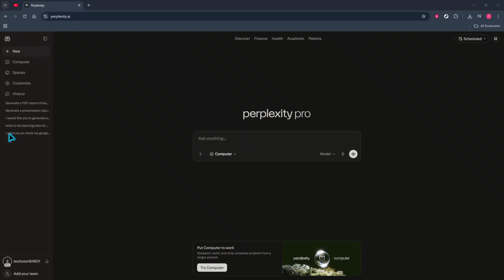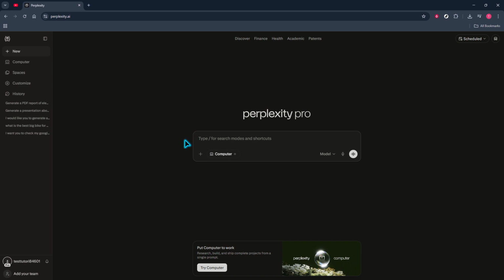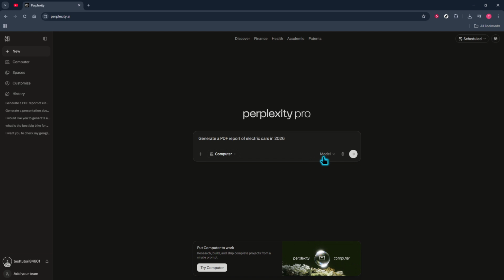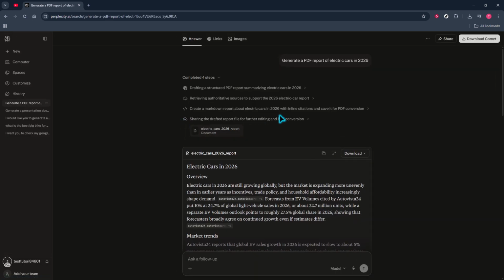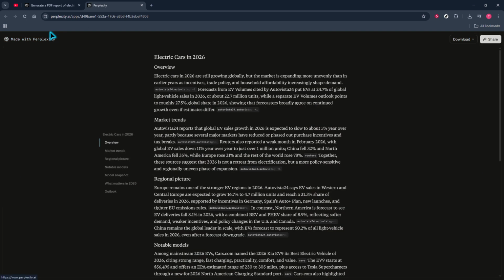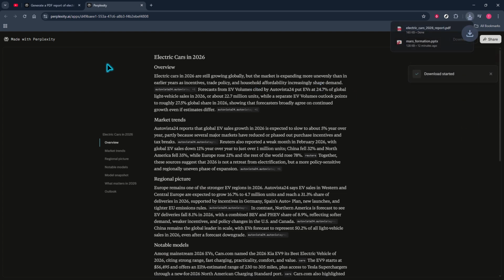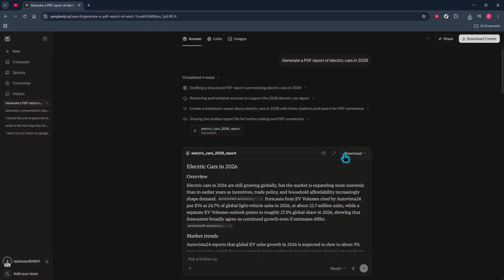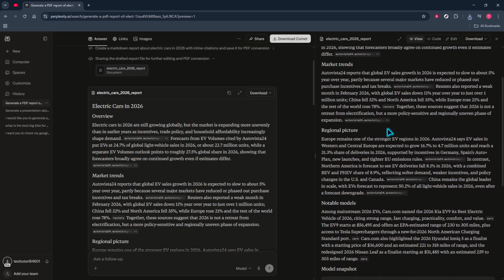How To Create A PDF Document Using Perplexity AI [2026 Guide]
How To Create A PDF Document Using Perplexity AI

In today's video, we cover how to create a pdf document using perplexity ai, perplexity ai pdf creation tutorial, generate pdf from perplexity ai guide, export ai answers to pdf perplexity, how to use perplexity ai, perplexity ai beginner tutorial, ai document creation tools tutorial, convert ai text to pdf guide, productivity ai tools tutorial, perplexity ai tips and tricks, create documents with ai tools, export content to pdf tutorial, ai workflow document guide, save ai responses as pdf, writing tools ai assistant tutorial